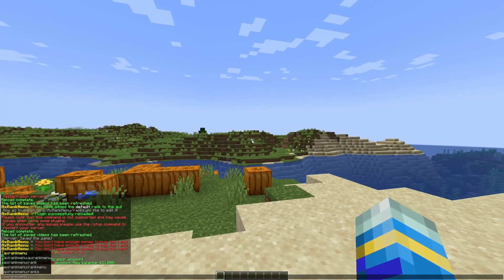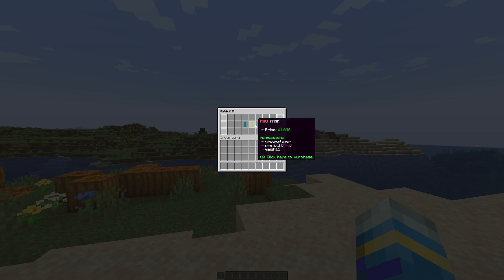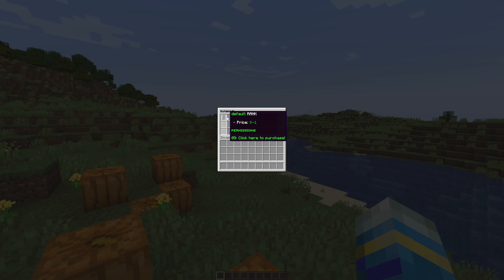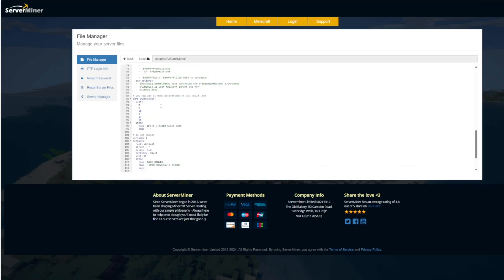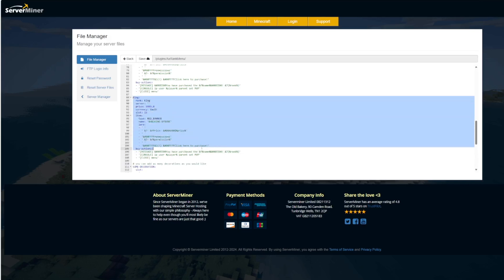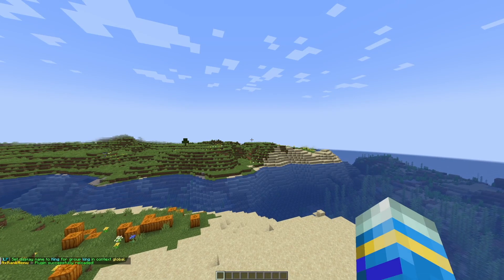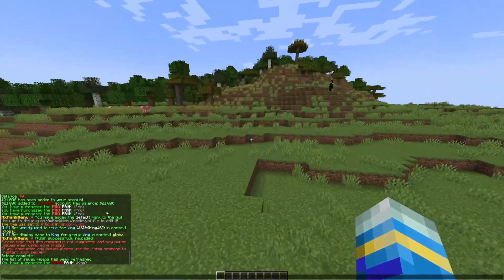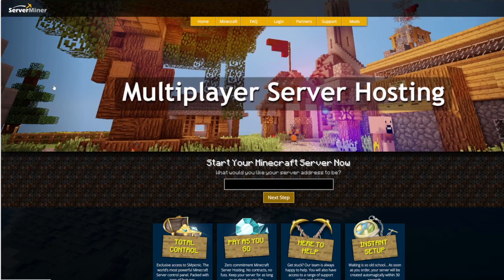Purchase ranks in Minecraft with Rank Menu Plugin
This tutorial will show you how to use and configure the AxRankMenu plugin on your Minecraft Server!

Error with a plugin? The best course of action is to:
1. Make sure you have the latest spigot version and plugin version
2. Check console for any errors
3. Contact the developer on spigot/discord
4. Alternatively try an older plugin version